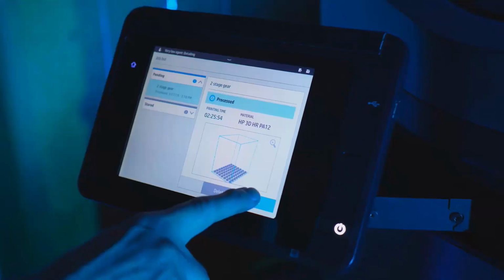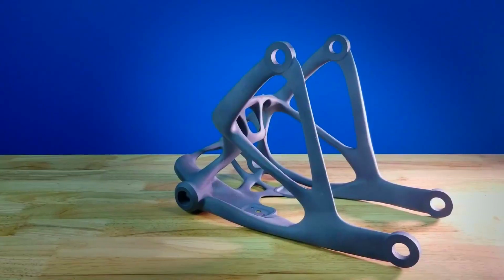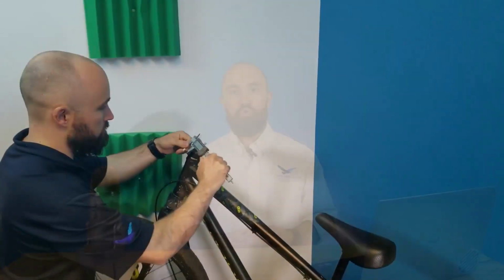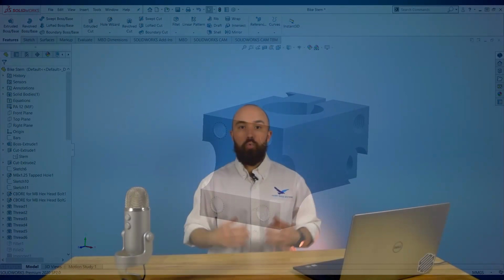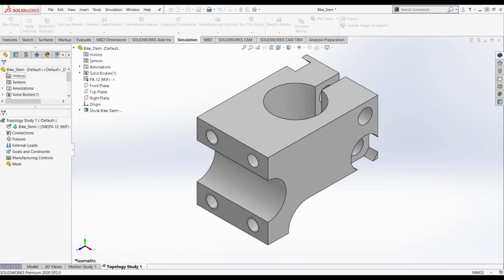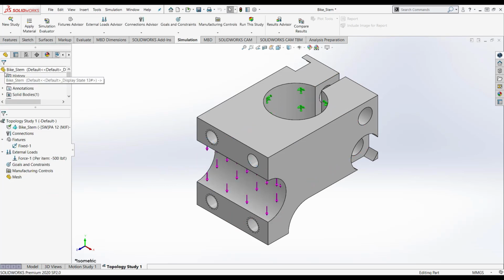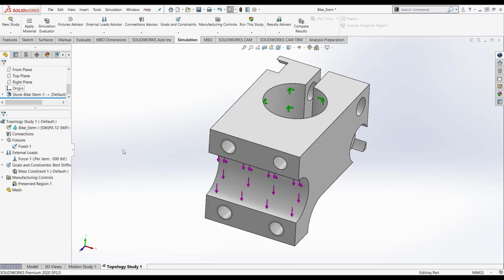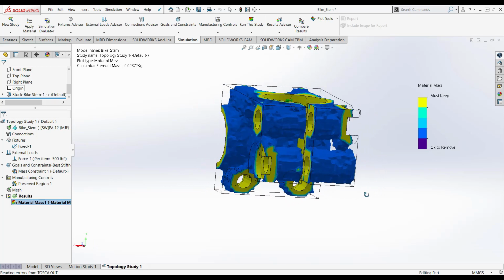SOLIDWORKS Simulation: Topology Optimization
As SOLIDWORKS advances our design capabilities as engineers and 3D printing opens the door to new and exciting manufacturing possibilities, we as designers need to know exactly where our parts need material and where it is unnecessary. With SOLIDWORKS topology optimization we can take an existing design and allow simulation to specify where material is needed most.